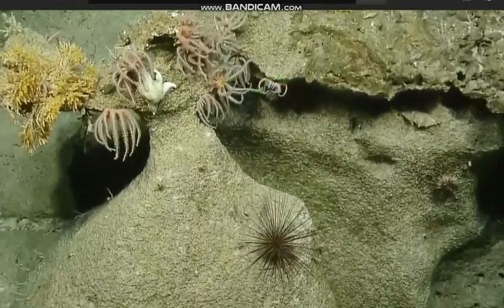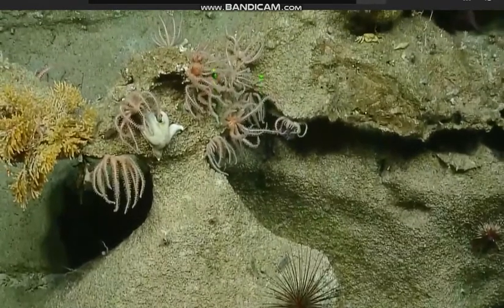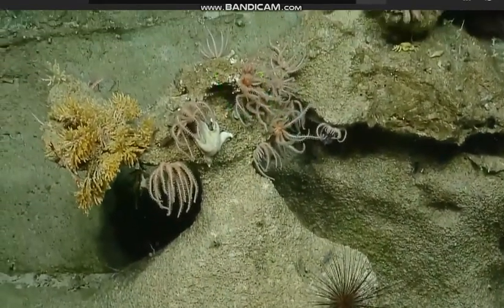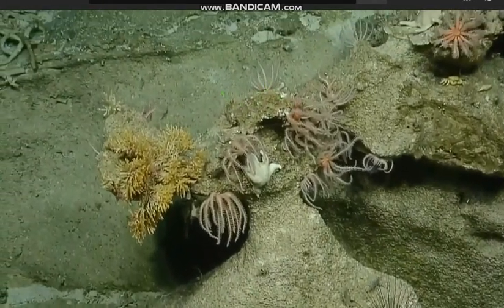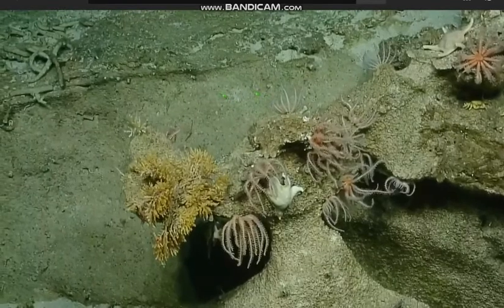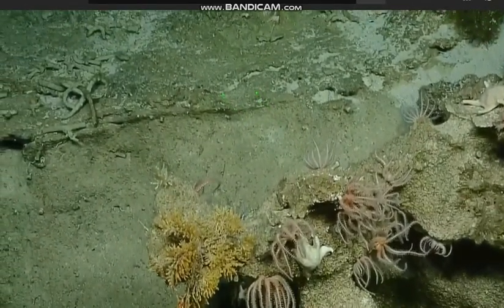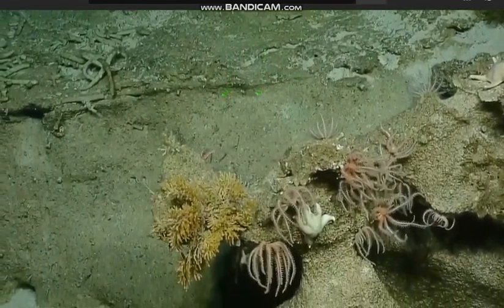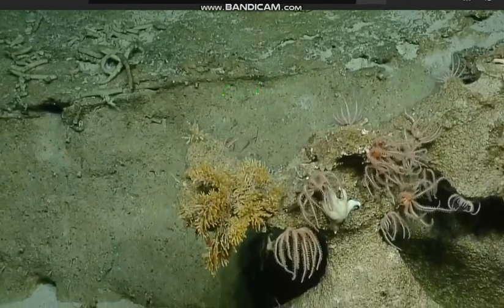Cliff Top Garden @ Jarvis Island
July 5-6, 2019  @ Jarvis Island
nautiluslive on the third dive off of Jarvis Island. We will be traveling upslope to survey biodiversity and geology from a depth of 1800 m up to a depth of 250 m. Watch Live